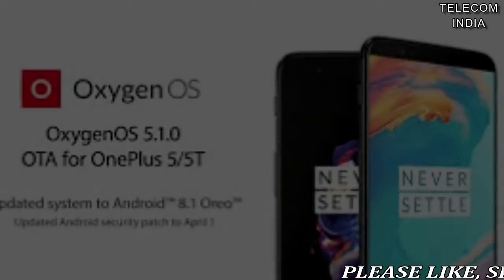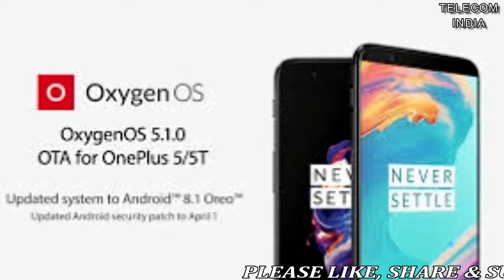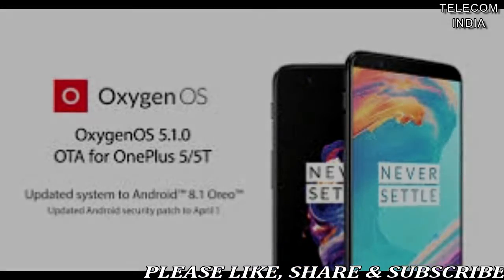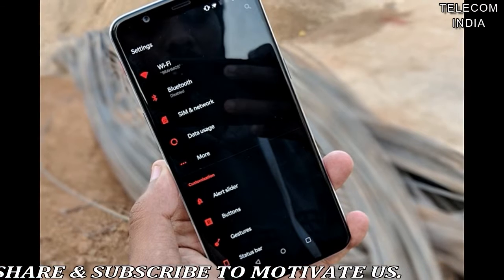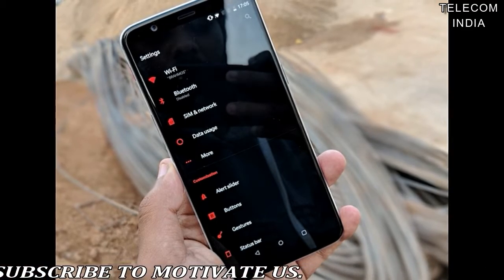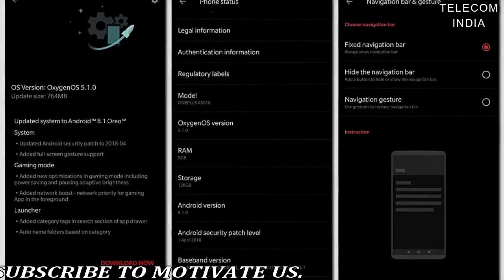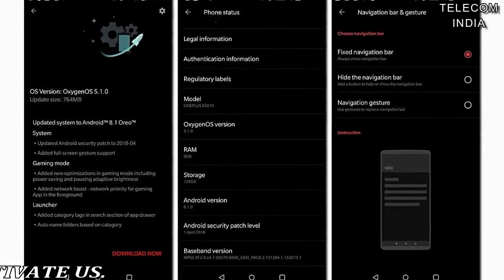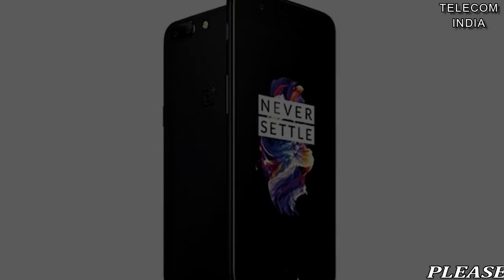OnePlus 5 & 5T Are Now Receiving Android 8.1 Oreo Update. How To Download Instantly